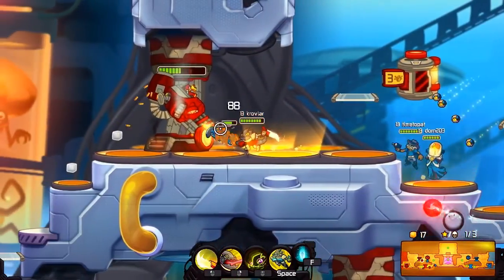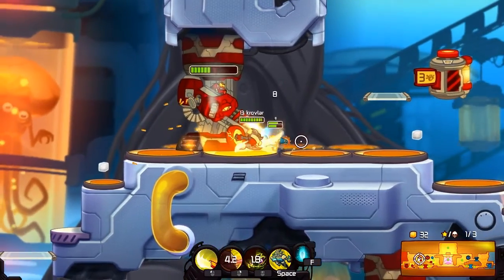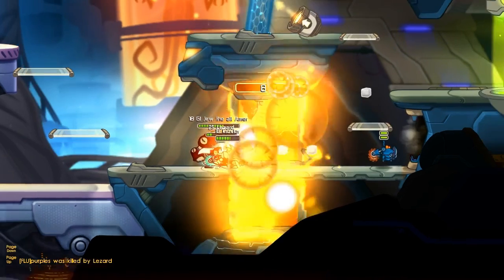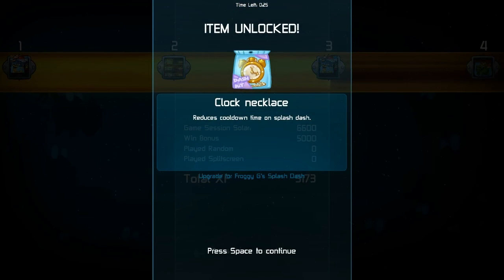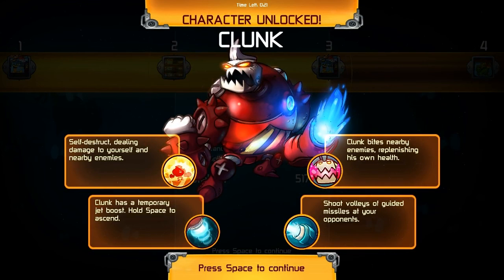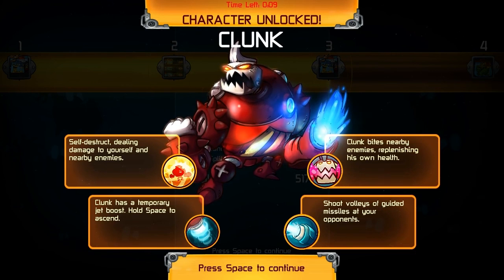Pixelated Zen Plays Awesomenauts 001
This is gameplay footage and commentary from Awesomenauts, newly released on PC/Steam. It is a Dota like side scrolling combat moba.